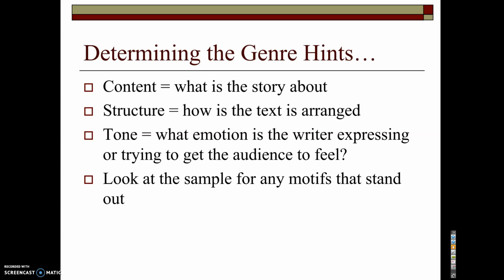LIterary Genres in the Bible 2020